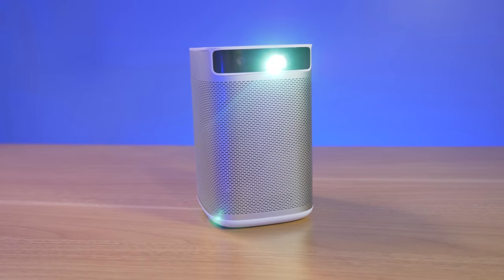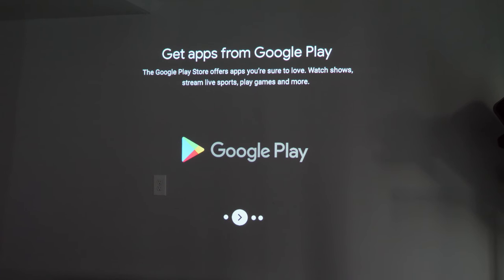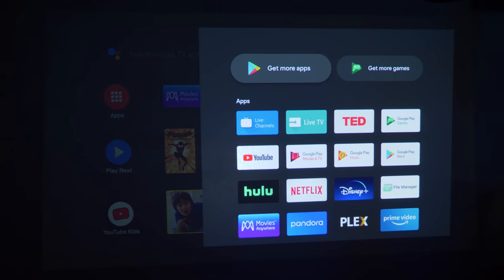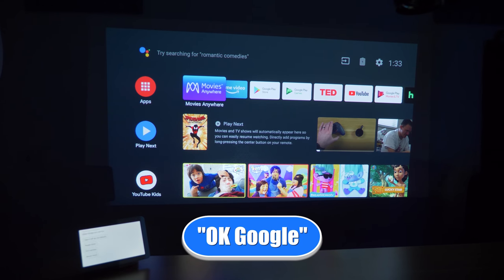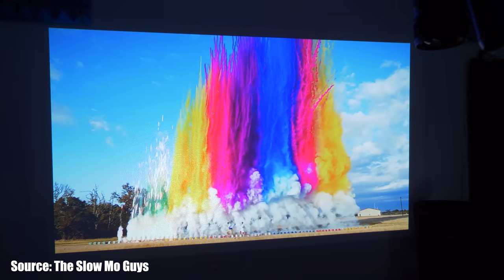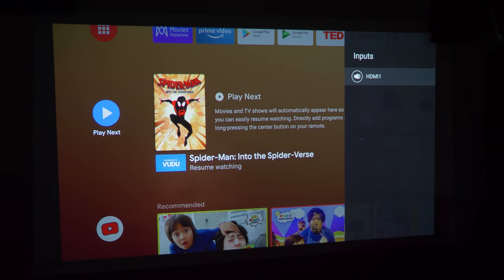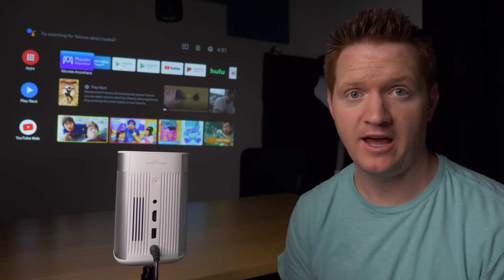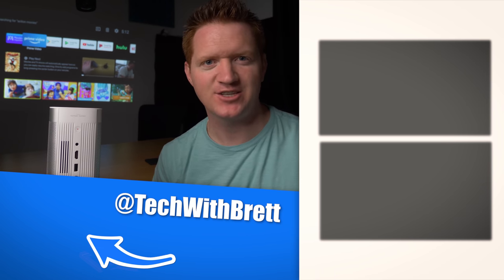Everything the XGIMI MoGo Pro Portable Android TV Projector Can Do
The XGIMI MoGo Pro is the first portable projector with Android TV! The MoGo Pro allows you to enjoy media easily in your home or on the go with its fast autofocus, built-in battery and dual 3-watt speaker.

0:00 XGIMI MoGo Pro Intro
01:58 MoGo Pro Unboxing
04:00 Android TV Setup
06:37 Android TV Remote App
07:43 Navigating Android TV
14:54 MoGo Pro Battery Life
15:35 Google Assistant
16:50 Google Home Voice Commands
17:51 Casting to the MoGo Pro
19:23  MoGo Pro Remote
20:35 Projector Screen Quality
21:11 Projector Settings
24:50 Dual 3-Watt Speaker Test
25:50 USB Flash Drive Features
26:32 Playing Netflix
28:02 Fix All the Things
32:29 Recap & Final Review

Tripod on Amazon
Tripod ball head on Amazon